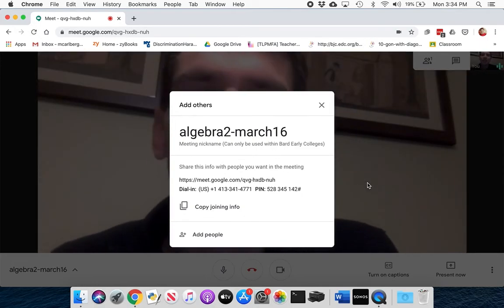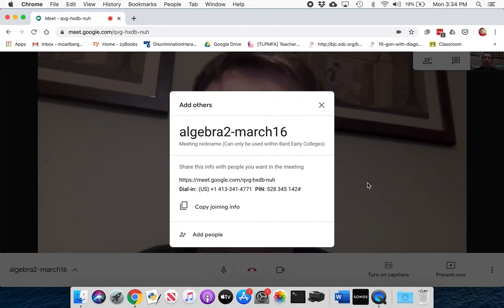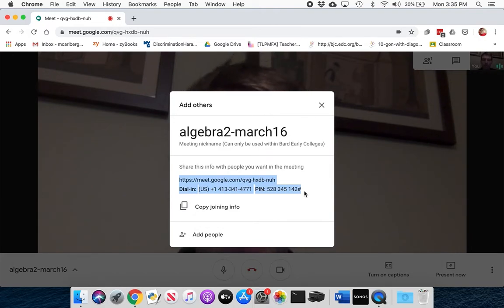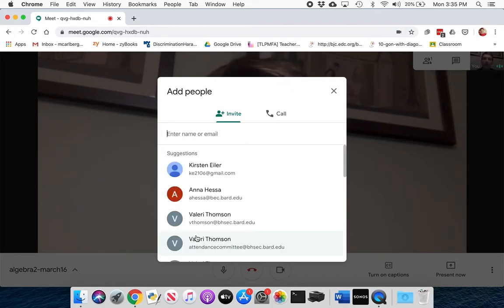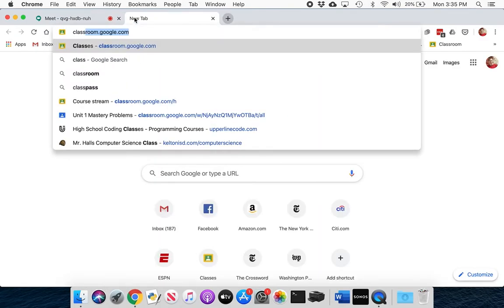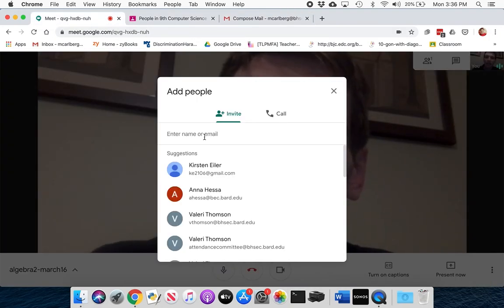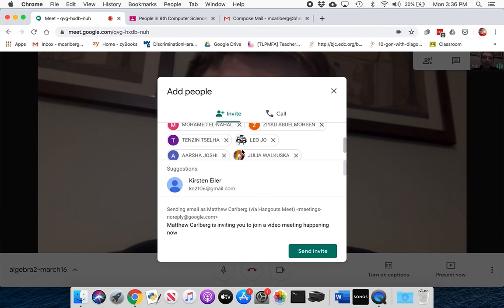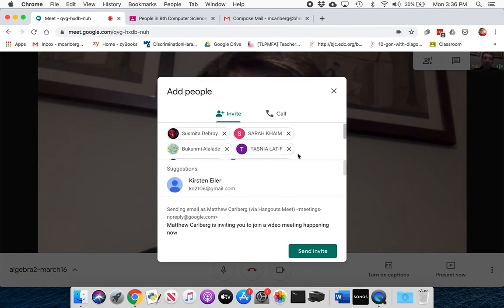Starting an Online Meeting with Google Meet